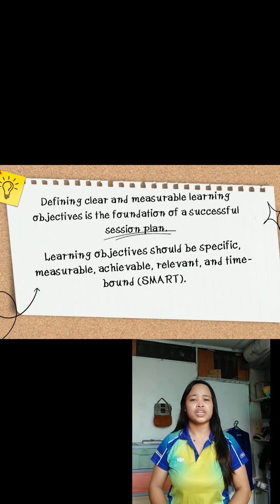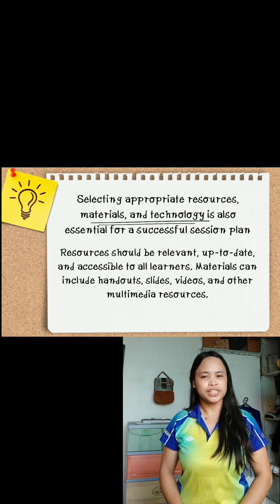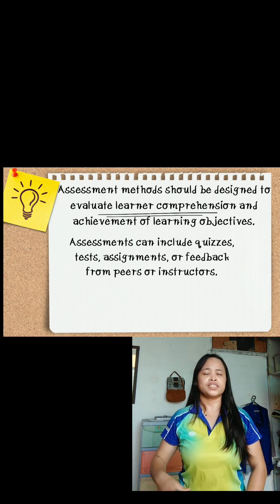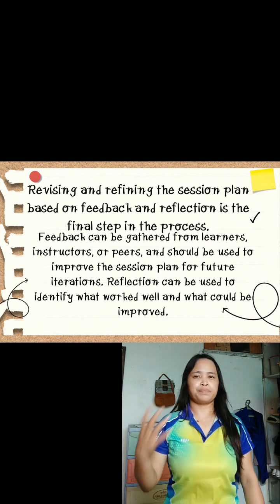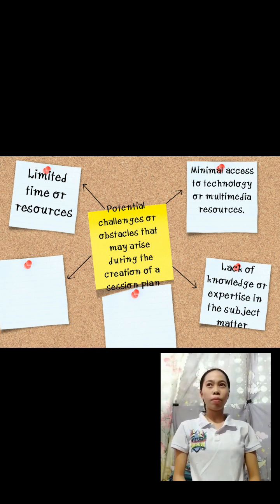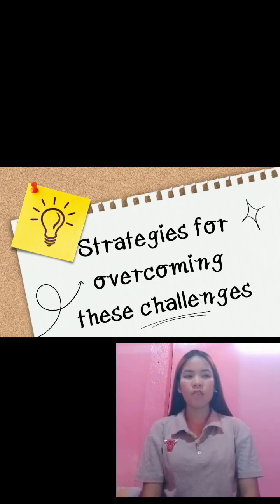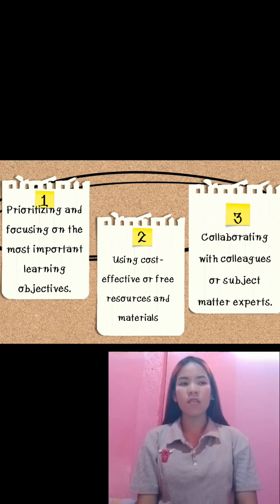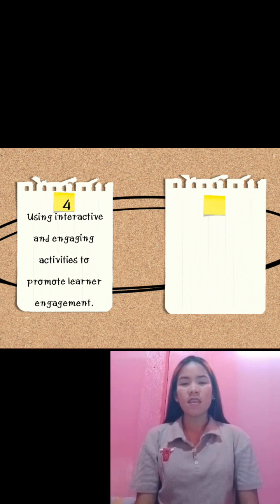Group 14: all about session plan- Assessment in Learning 2